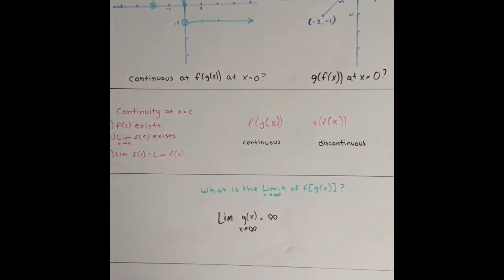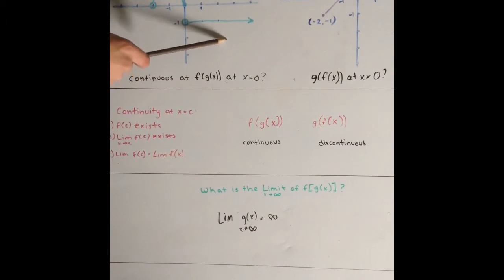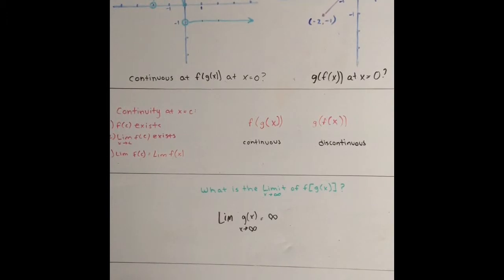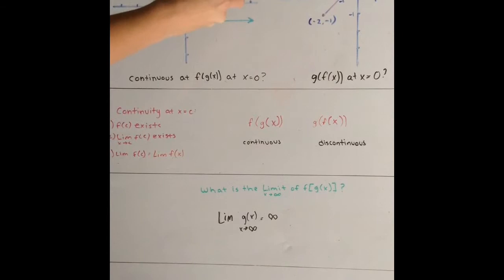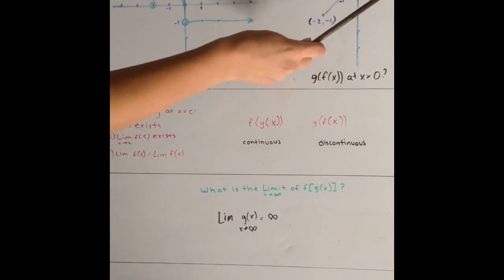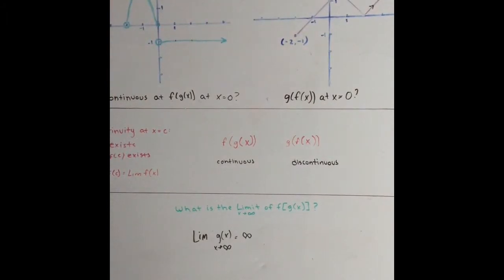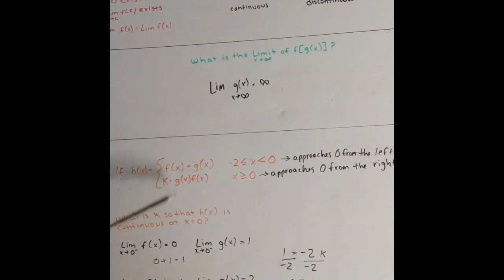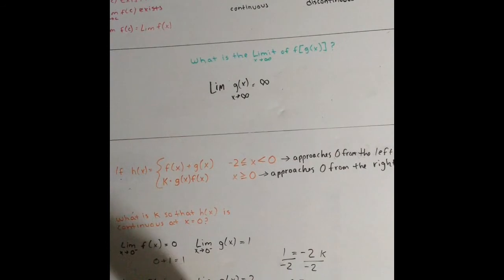Video Blog Post 1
Blog post describing the continuity of graphs and their limits